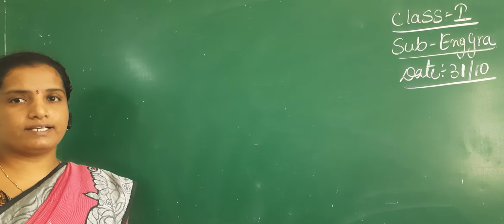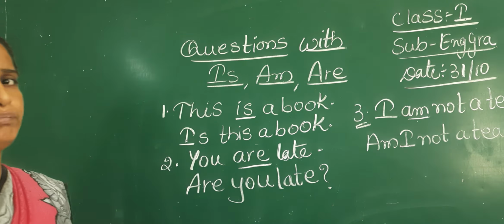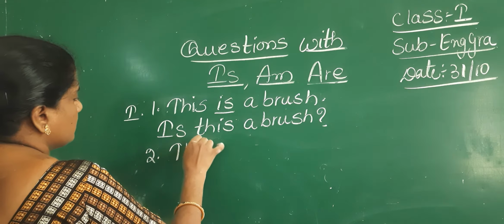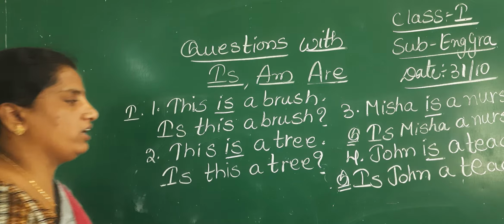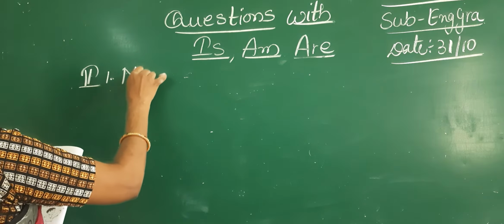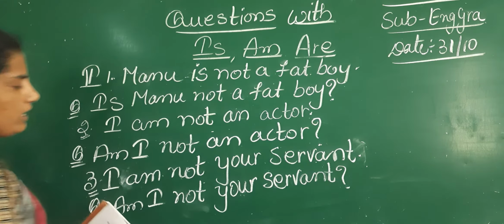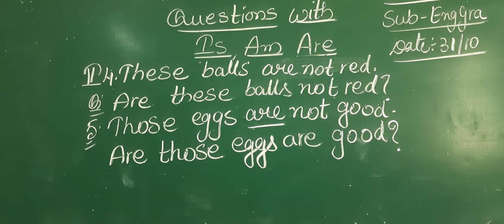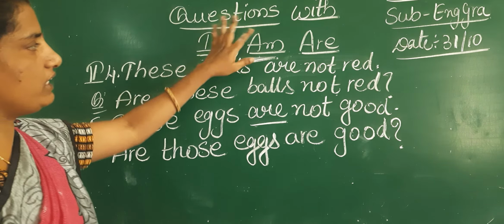1 class english gra (31-10-20)